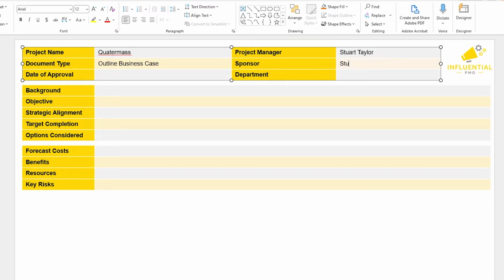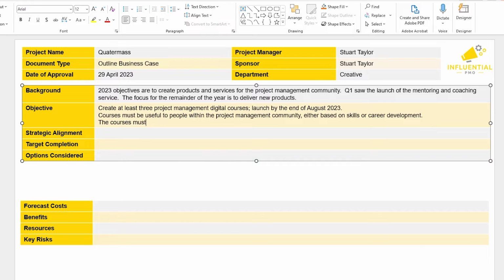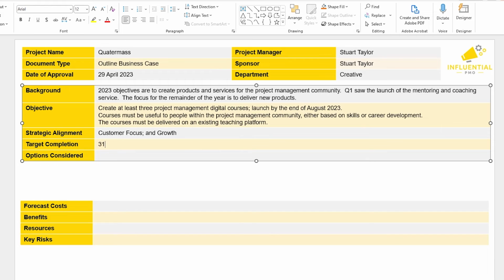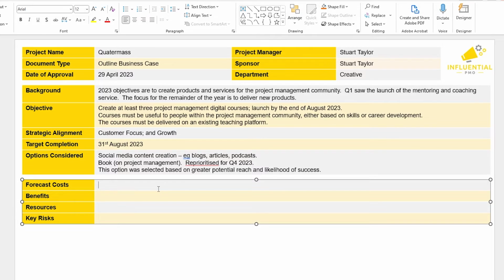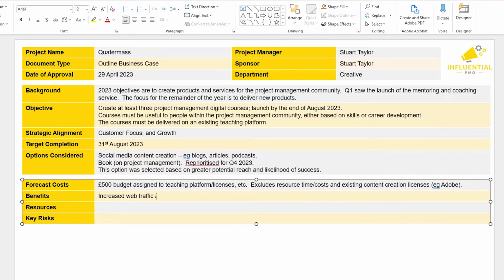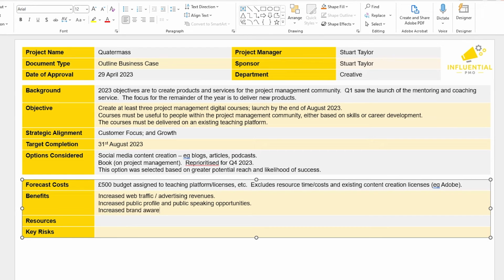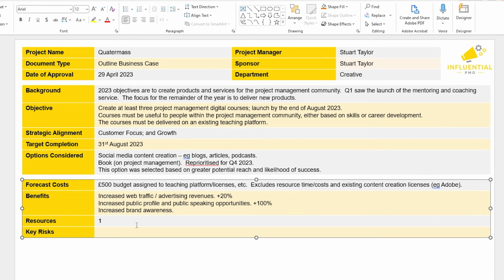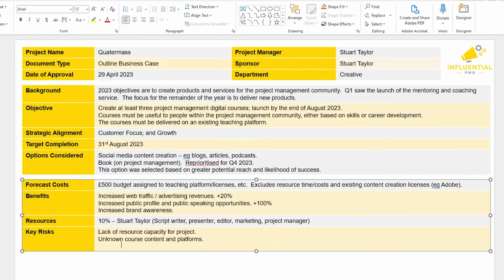Writing the Business Case - Free Template Included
How to write a business case for your project.

🔹 Looking for your first or next project management job?
🔹 For project professionals → If you're looking for career advice, mentorship, or support in managing your projects, book a 1:1 coaching session with me
0:00 - Intro
0:08 - Writing A Business Case
1:13 - Getting Started
1:37 - Strategic Alignment
5:55 - Costs and Benefits
11:50 - Project Resources and Risks